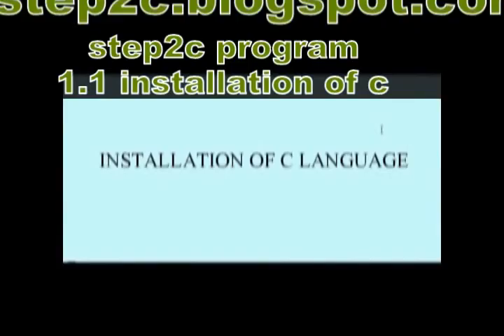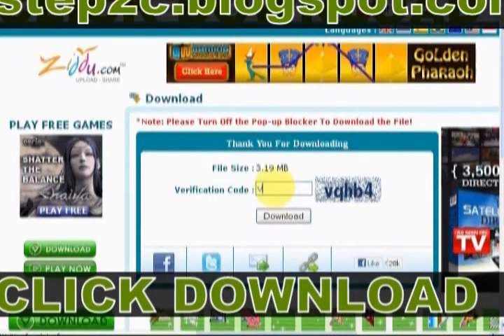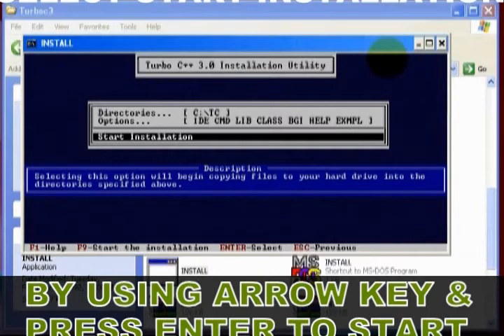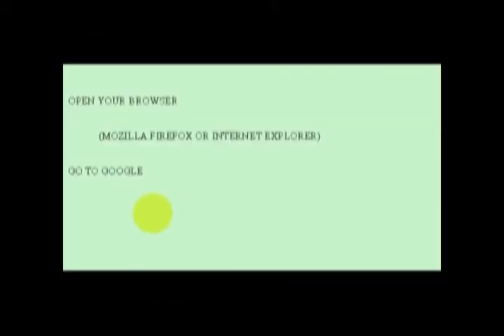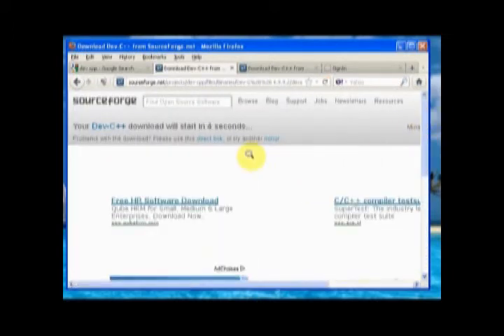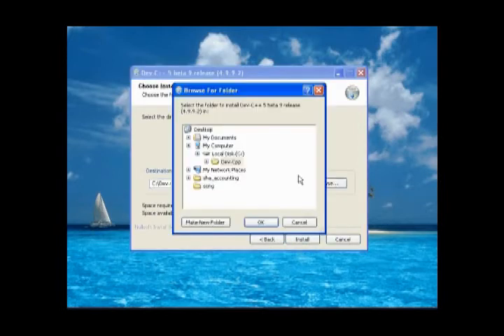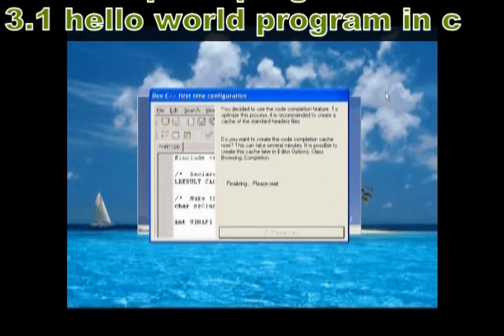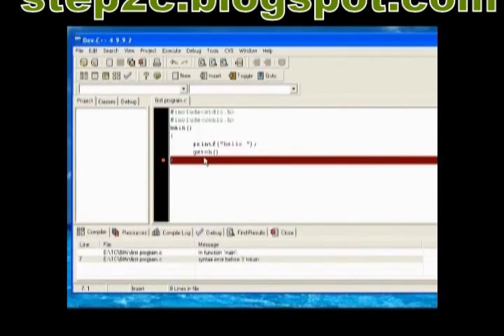Installation Of Turbo C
step2c Installation of Turbo C and dev cpp will describe how to download and install turbo c and to write your first program hello world  in c language